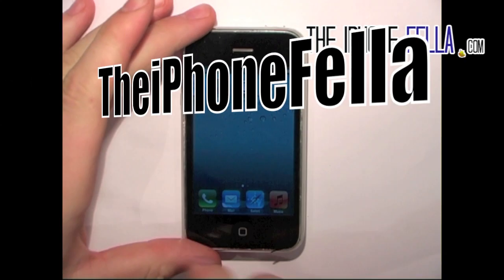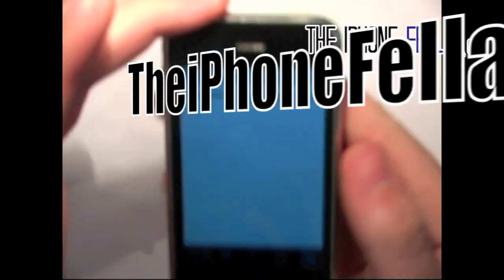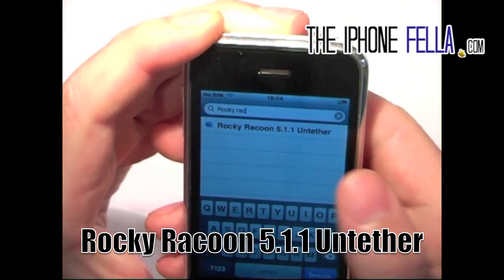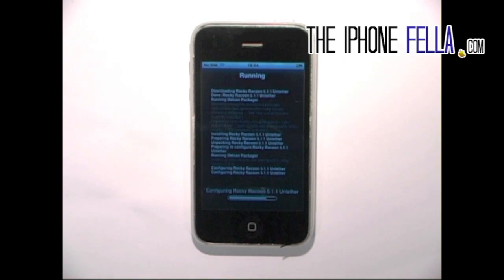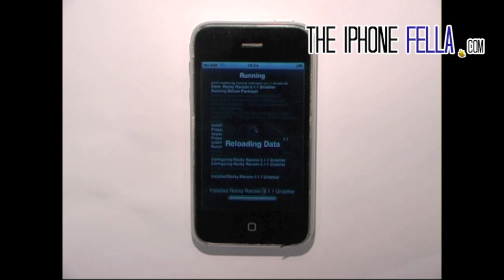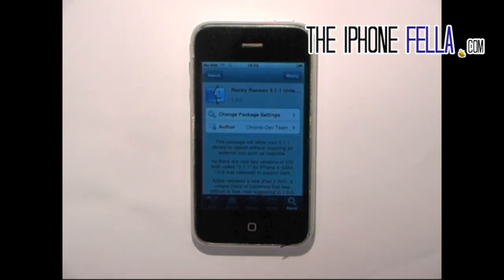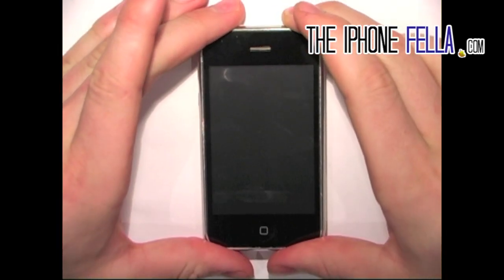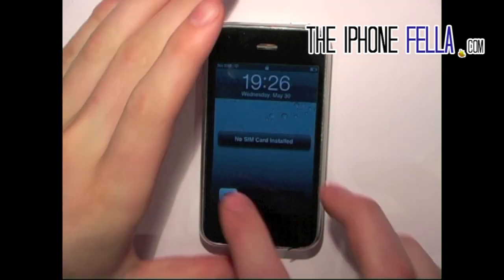Make your Tethered Jailbreak Untethered iOS 5.1.1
In this video i show you to go from a Tethered jailbreak to an untethered jailbreak